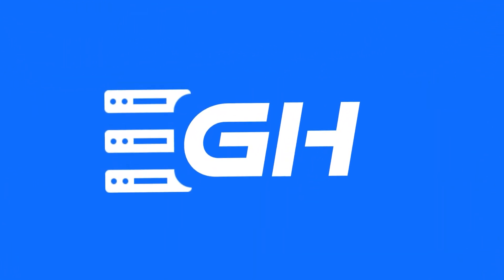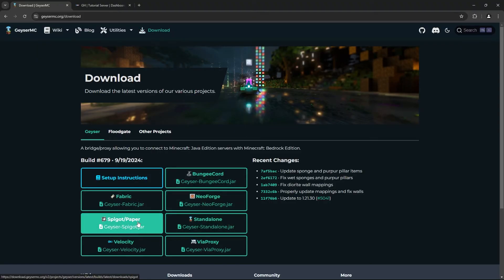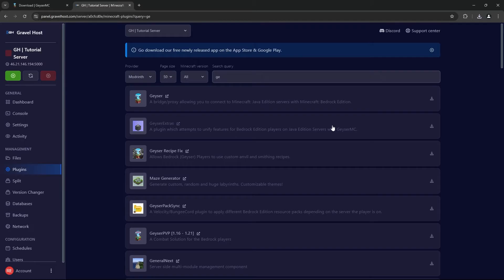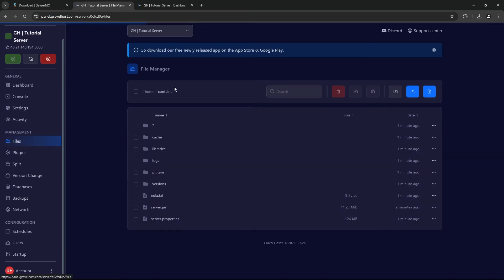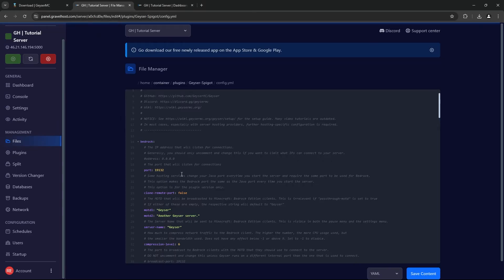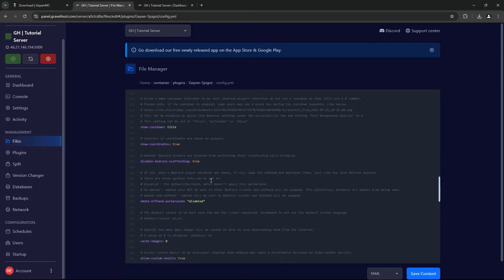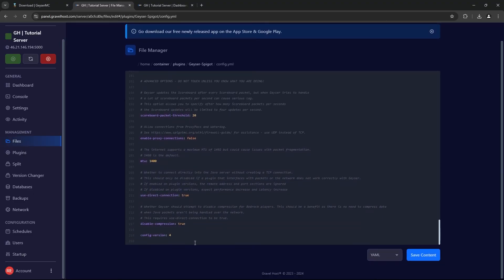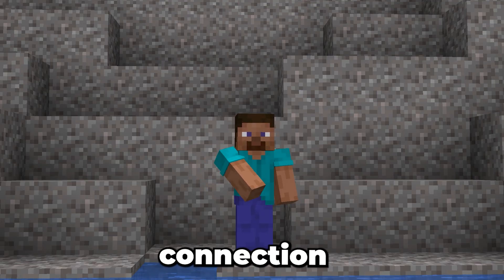How To Setup GeyserMC For Minecraft | 2024+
In this video, we'll guide you through setting up GeyserMC, allowing both Java and Bedrock players to connect and play together on your Minecraft server. Let’s break the platform barriers and get everyone playing together!

Timestamps
0:00 Intro
0:07 Download Geyser
0:27 Upload Geyser
0:55 Customize Geyser
2:00 Troubleshooting
2:20 Outro